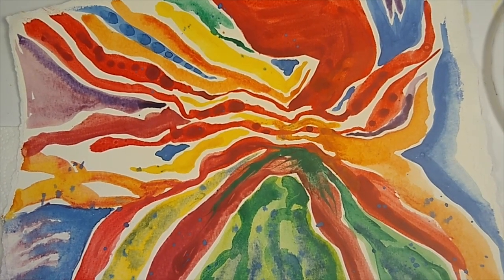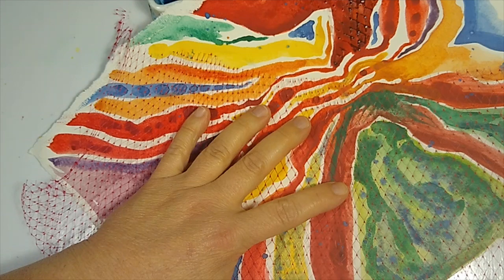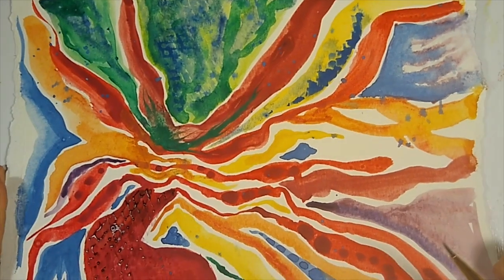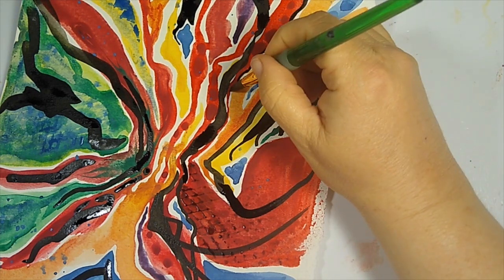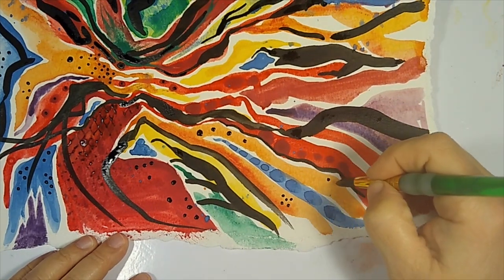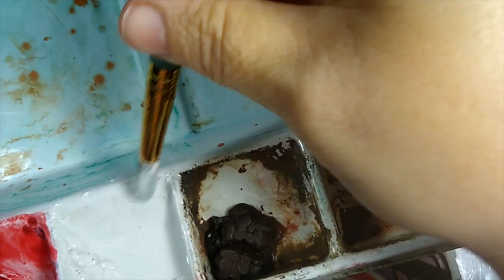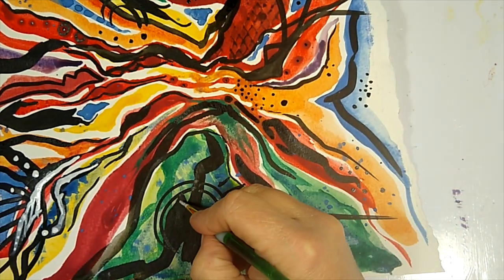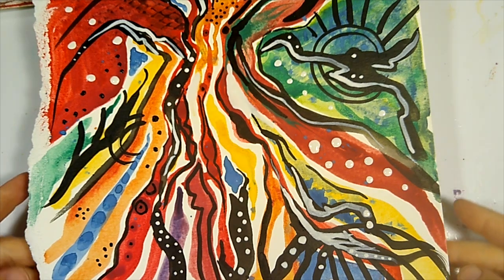Watercolor Abstract Exploration Part 2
Watercolor Exploration- Part 2 Adding in the contrasts! Add black India ink and white watercolor to finish this piece!